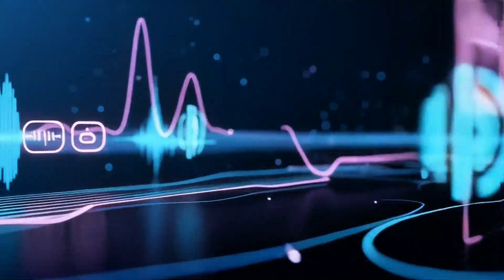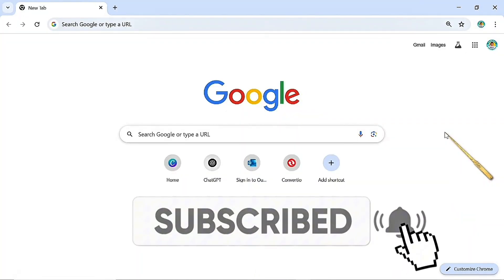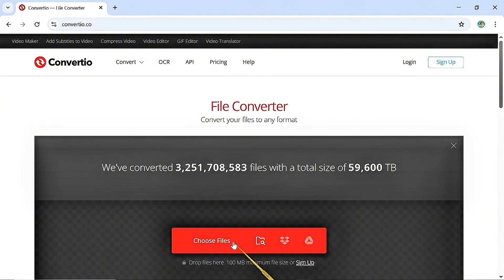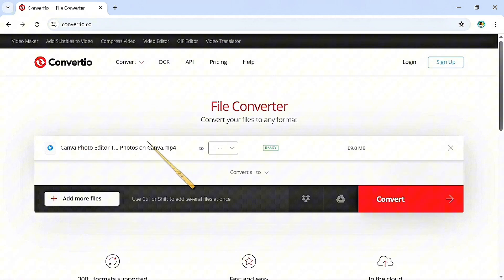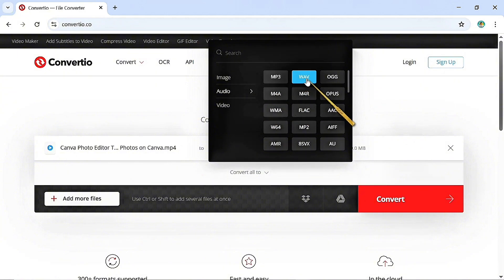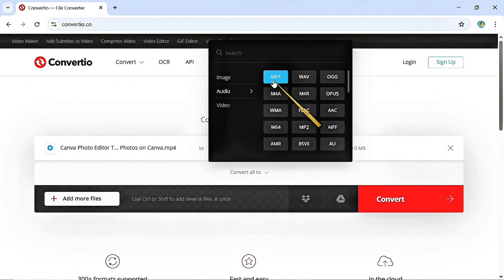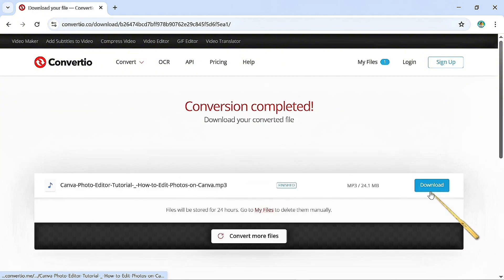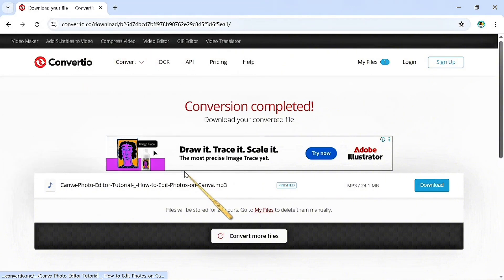Extract Audio from Any Video Online (Step-by-Step Tutorial 2025)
This step-by-step tutorial reveals the simplest and most effective ways to detach audio from video online, absolutely free.

Whether you need to convert a video lecture into an MP3 audio file for on-the-go learning, create engaging podcast segments from your video content, or simply want to save audio from any videos, this guide has you covered. We'll walk you through the best free online audio extractor tools that require no software downloads and are perfect for beginners.

This tutorial is packed with practical tips for anyone working with digital tools, helping you master essential skills for your online content creation. Discover how quick and seamless audio extraction can be, enhancing your workflow.

Join me and learn how to convert video to audio free and efficiently. Don't miss out on these up-to-date methods to get high-quality audio from any video source.

extract audio from video online
how to extract audio from video
free online audio extractor
video to MP3 converter online
detach audio from video
audio extraction tool
online video editor free
convert video to audio online
audio extractor
save audio from video
digital tools tutorial
faceless YouTube channel
online tools 2025
audio from video tutorial
video sound extractor
no software download
Canva tips
Google Workspace hacks
generative AI tools
online learning resources
podcast creation tips